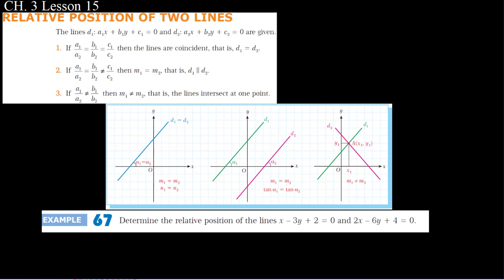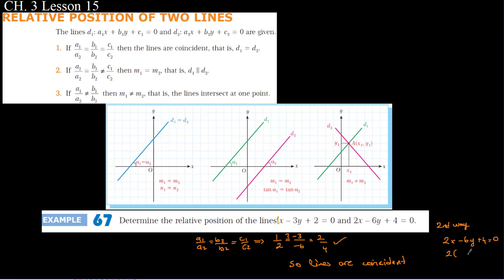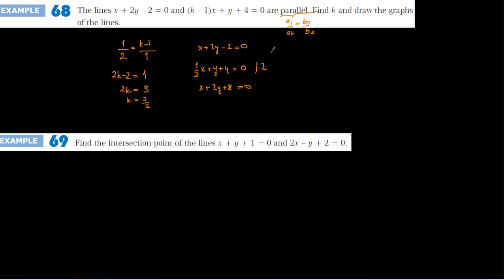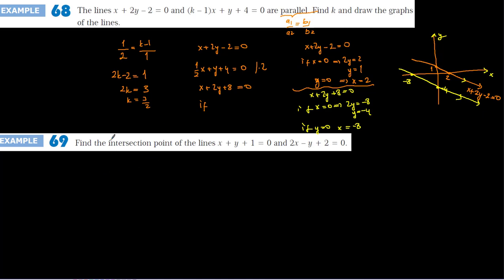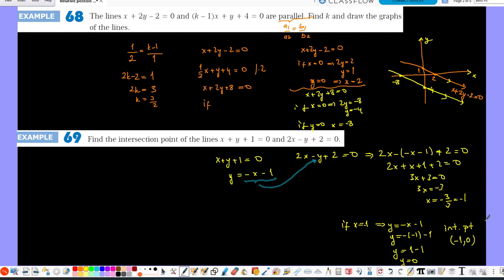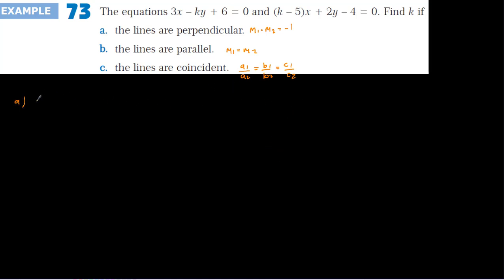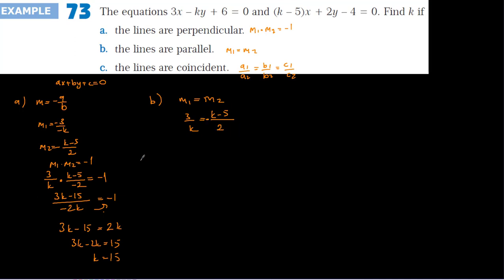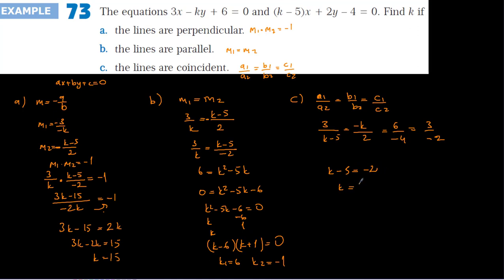Relative postion of two lines Lesson 15